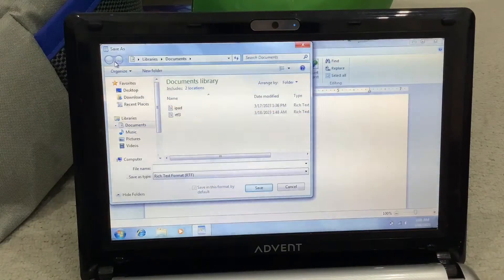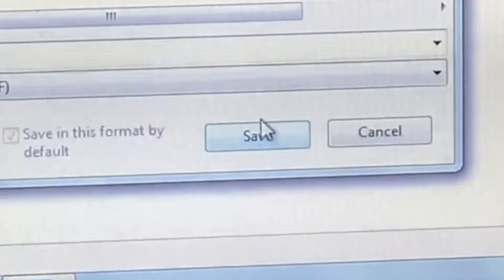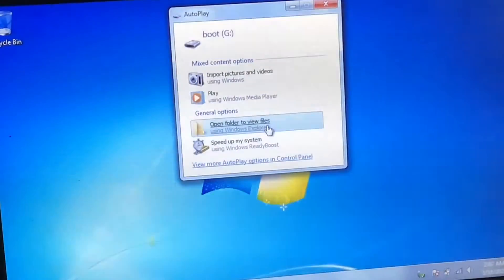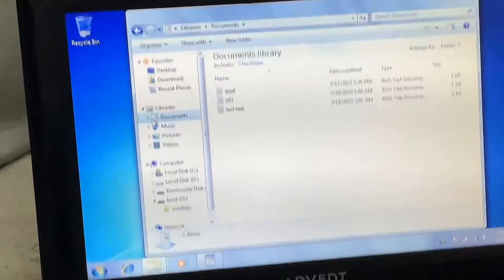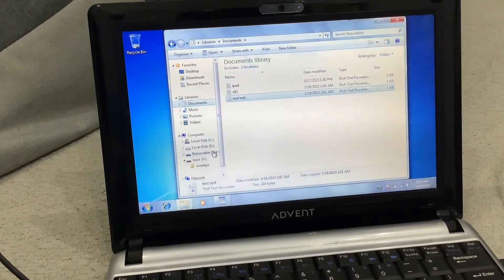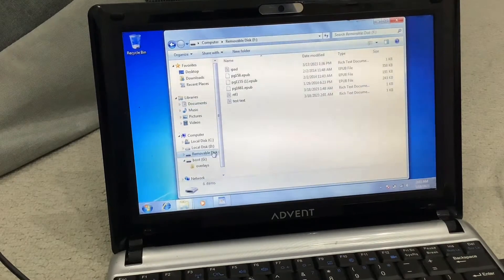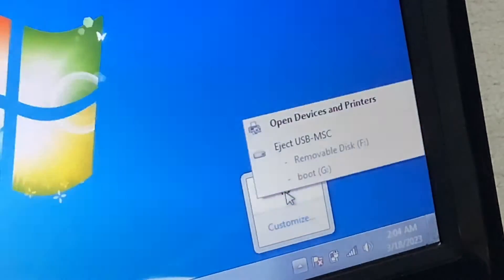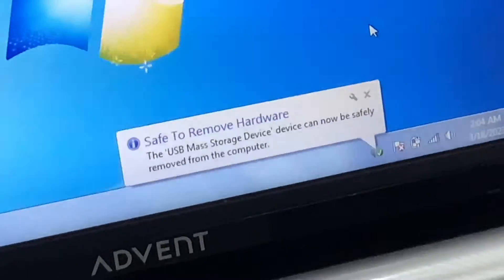How To Move Files From A Computer To A Device!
This works with: SD cards, USB sticks, Phones, Tablets, E-Readers, HHDs, SSDs, And external drives! Hope you enjoy! 😃 (This is a Microsoft Windows tutorial!)